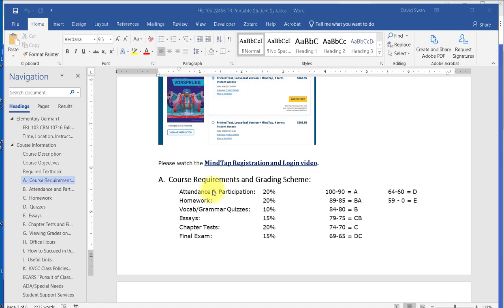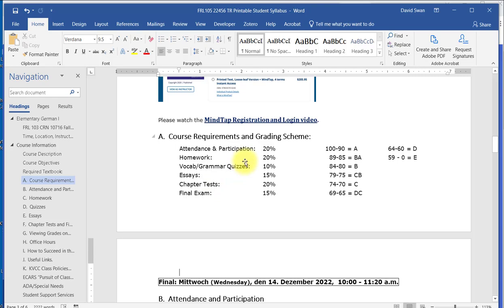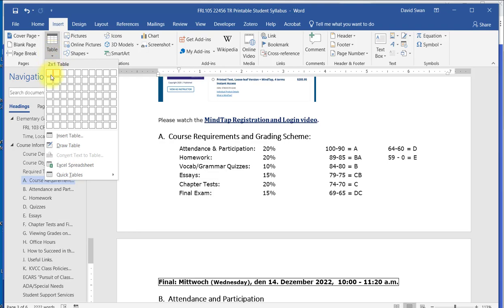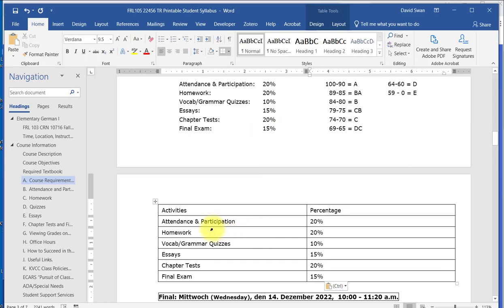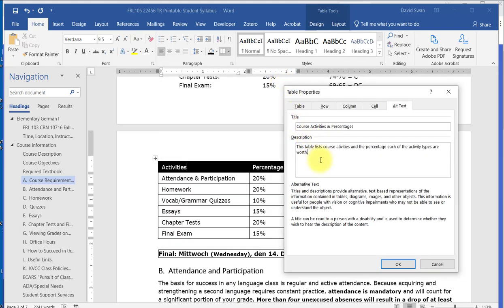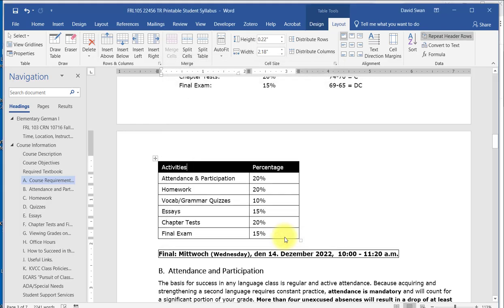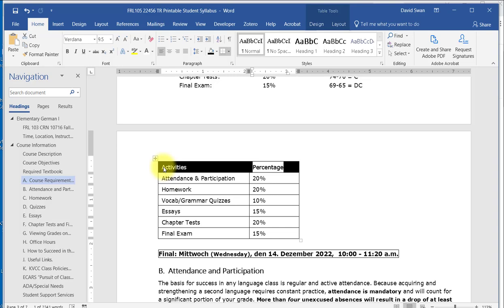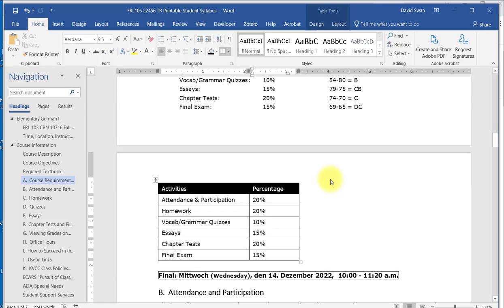Structuring Grading Information- Video 2 | Using Tables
In video 1 you were introduced to a common accessibility issue found in  many syllabus. I demonstrated how a screen reader reads the grading information when it is not designed and structured for accessibility and why this is problematic.

In video 2 I will demonstrate how to design and structure your grading system in your syllabus with tables and demonstrate how a screen reader reads a properly structured table.

In video 3 I will demonstrate how to design and structure your grading system in your syllabus by laying out the text in a specific manner and demonstrate how a screen reader reads properly structured text.